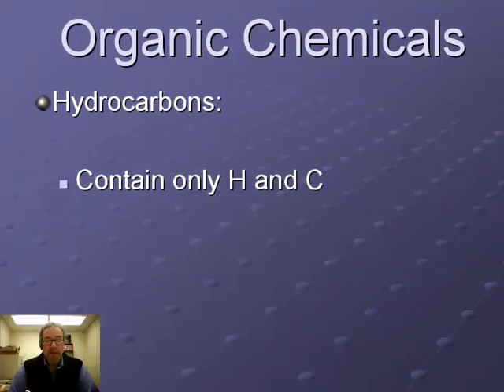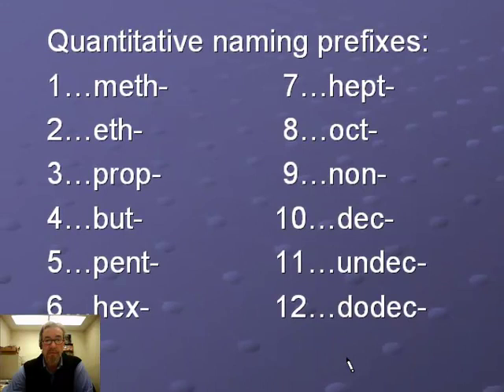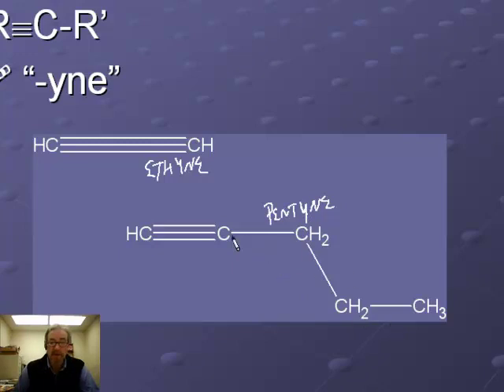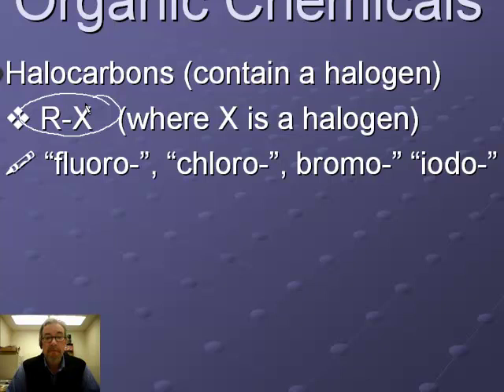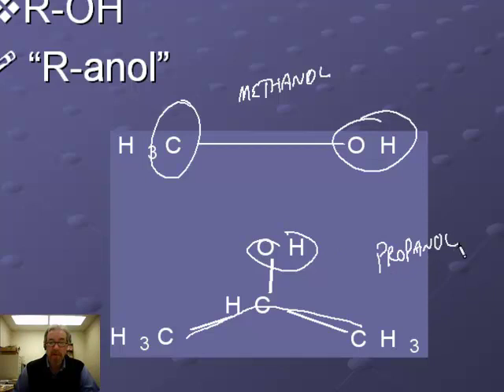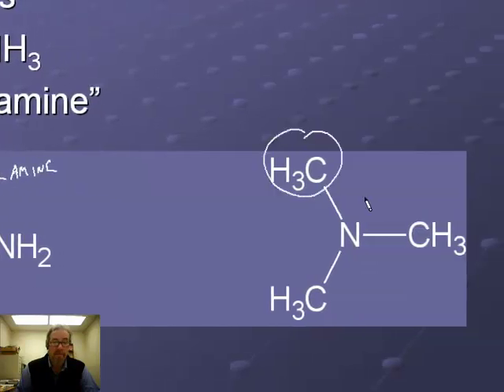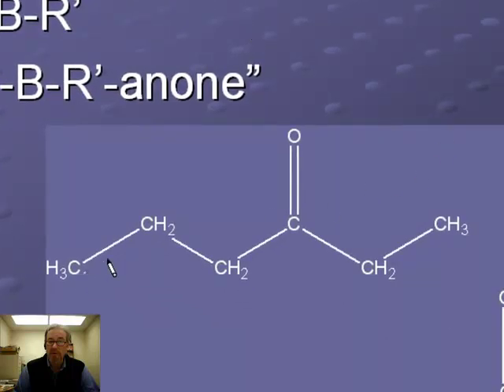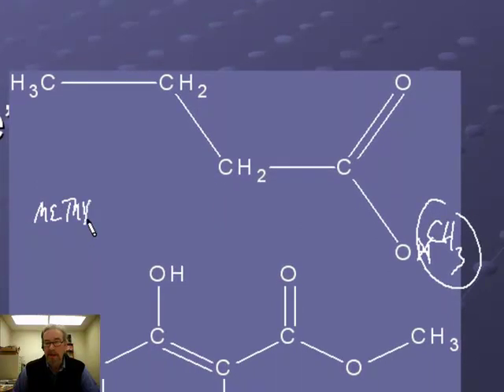ap_ch_8e.mp4